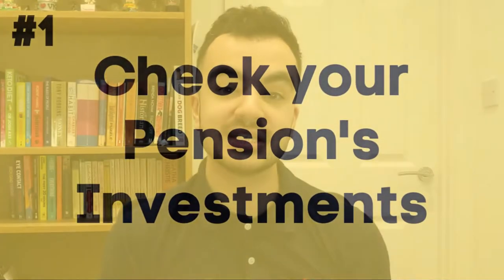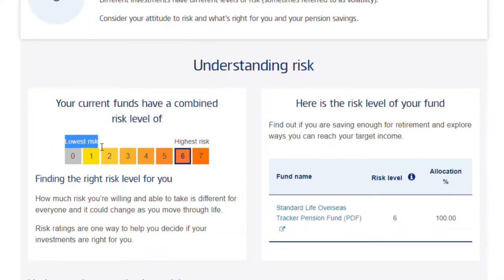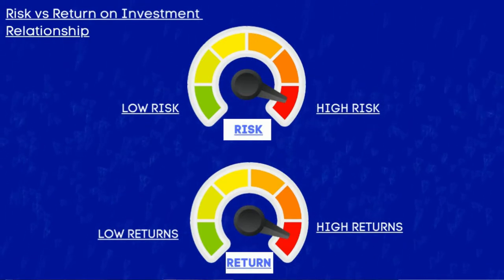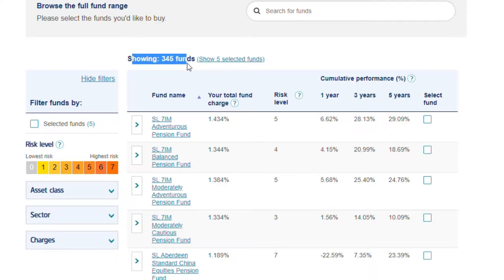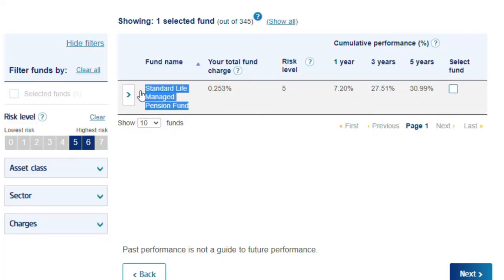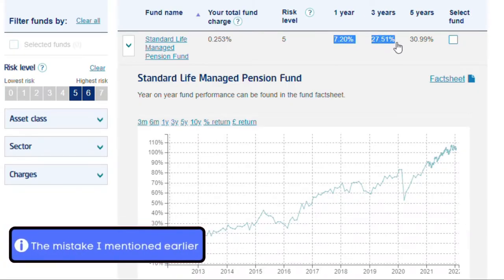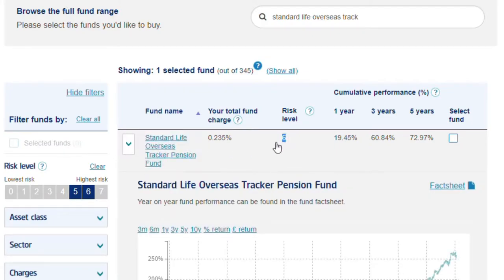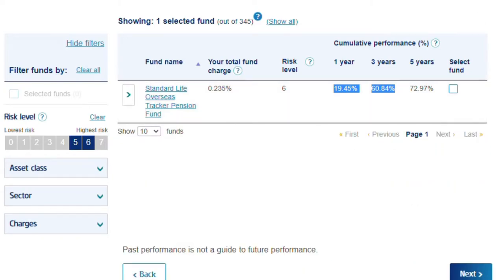Best Settings For Your Workplace Pension | 5 Ways To Fix Your Pension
Best Settings For Your Workplace Pension and Get More From Your Workplace Pension!
You have enrolled in your Workplace Pension, GREAT! But are you making the most out of it?
Usually by leaving your pension as it was given to you by default, means you could be missing out on a greater pension income for the future.
As you may know a Workplace Pension is a great vehicle to help save your for your retirement. Every month you and your employer contribute to your Workplace Pension and then this money is used to invest in a variety of Stocks and Bonds in the hopes that your investments will provide enough of a return to replace your income at retirement.

But what you may not know is that you can make some adjustments to your Workplace Pension to ensure it working the most efficiently. Because simply leaving it as it was given to you by default usually can mean missing out on even greater returns. So with that said lets go through the 5 adjustments  you can do!

Chapter Information (Best Settings For Your Workplace Pensio):
0:00 Introduction
0:25 Workplace Pension (Quick Recap)
1:06 Check your Pension's Investments
4:38 Check your Pension Fees
6:41 Check your Employer's Contribution
8:12 Claim all your Pension Tax Relief
9:34 Merging Old Pension and SIPPs